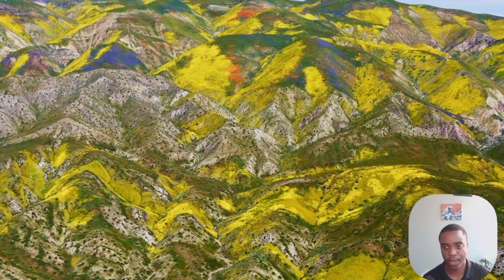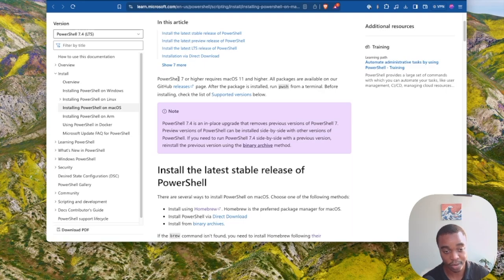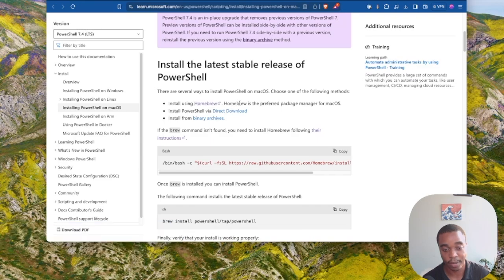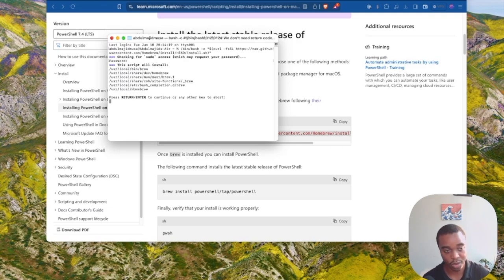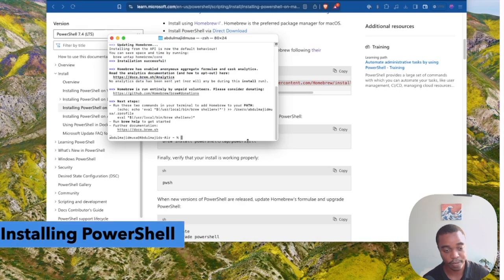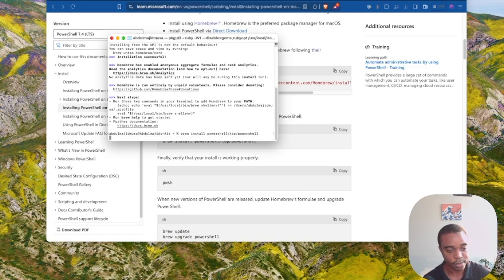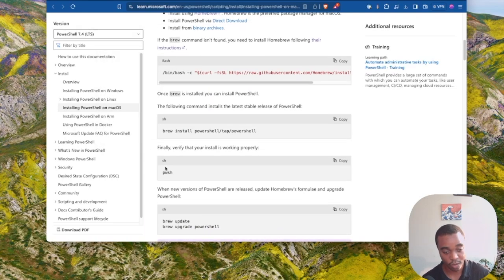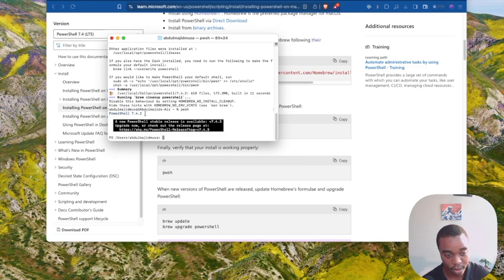How to run PowerShell on MacOS - Step-by-Step Tutorial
Welcome to our latest tech tutorial! In this video, we walk you through the process of installing PowerShell on macOS. Whether you're a beginner or an experienced user, this step-by-step guide will help you get PowerShell up and running on your Mac in no time.

Install PowerShell:
brew install --cask powershell

Launch PowerShell:
pwsh

Timeline
0:00
1:17 Installing HomeBrew
2:32 Installing PowerShell